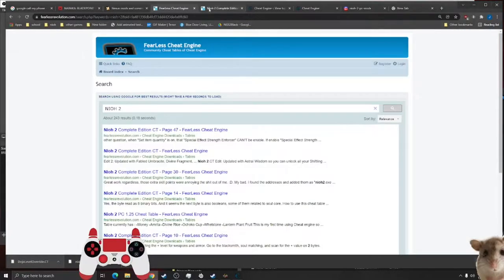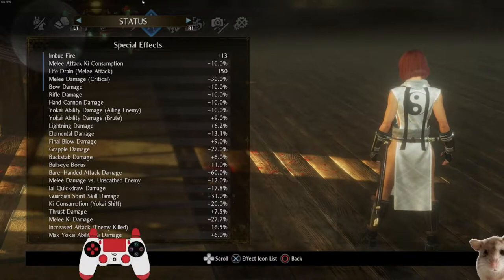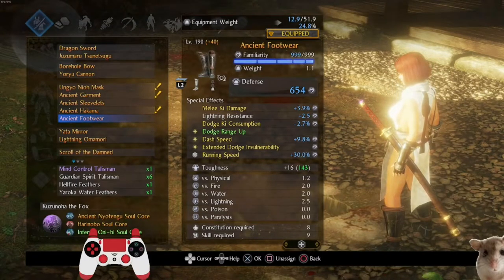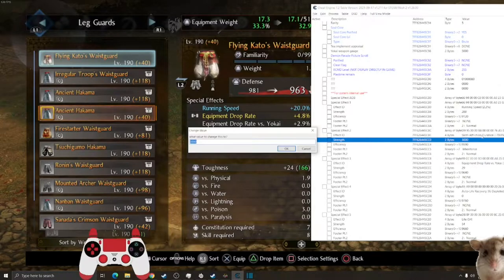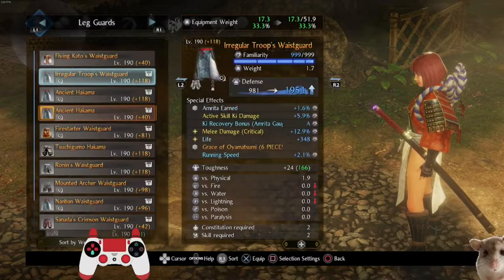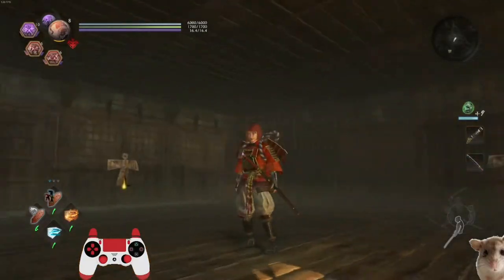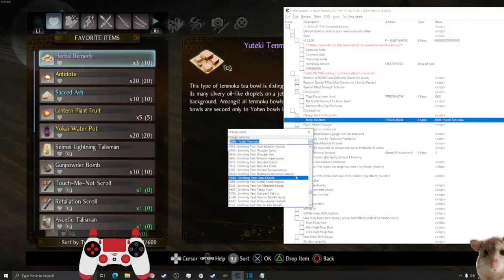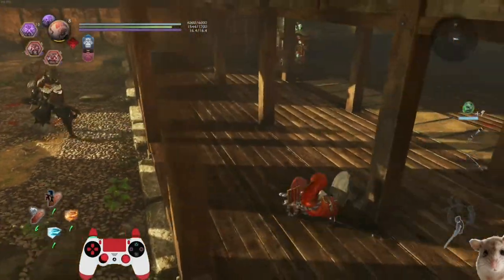How to create a custom grace with Cheat Engine (and other stuff)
I made a custom grace for Nioh 2 and so can you smile :)

If the "Equipment stats editor" box cannot be activated, download it separately and merge it to the table